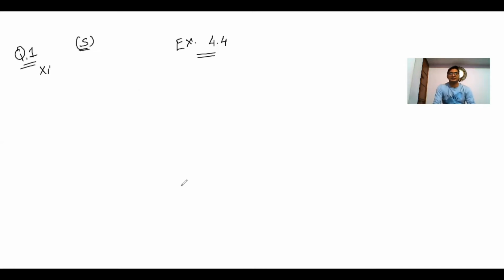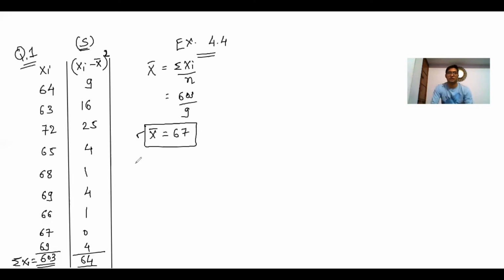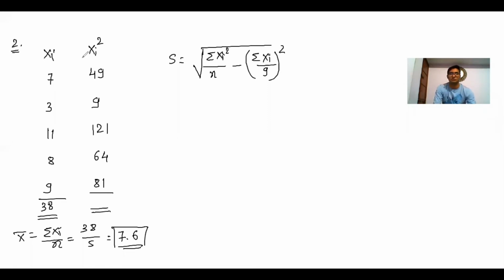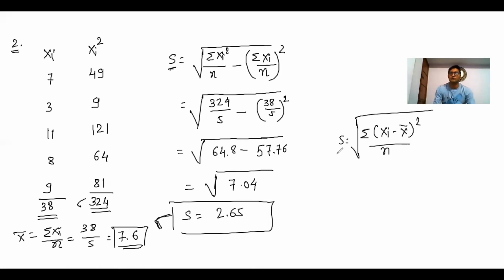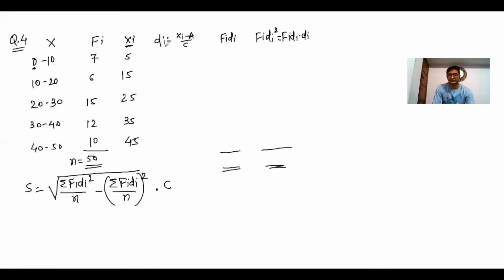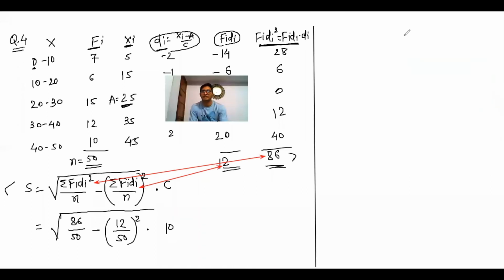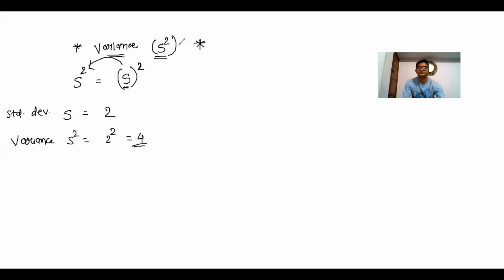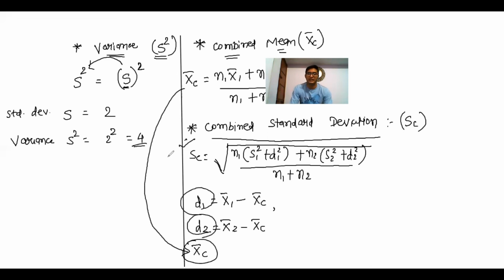STD.11TH STATISTICS CH.4 MEASURED OF DISPERSION PART-4 by Niral Sir